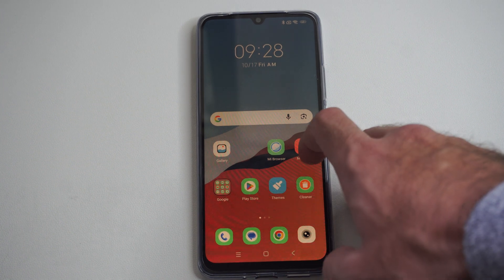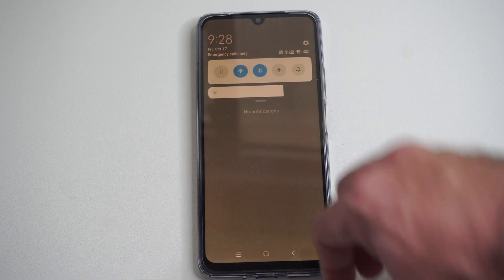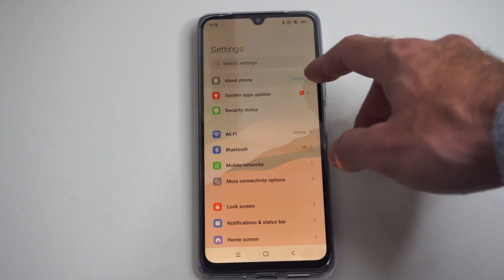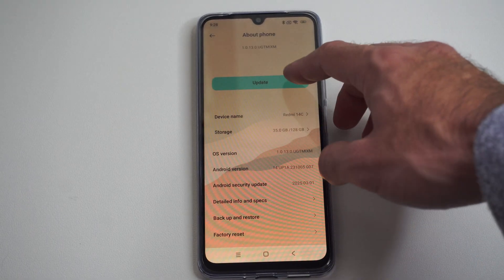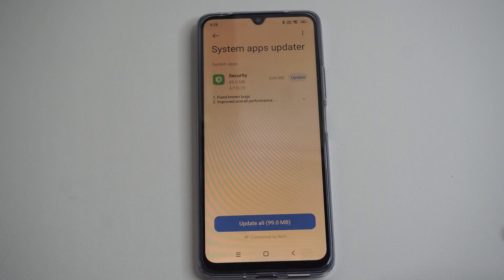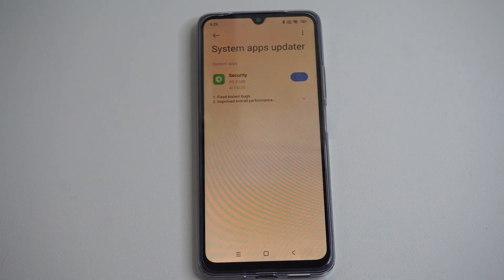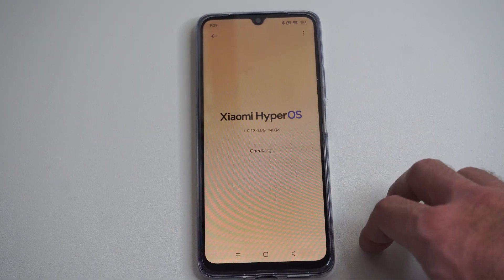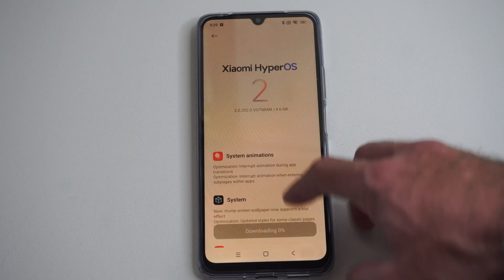How to Download Updates on your Xiaomi Phone (Best Method)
Best Method: Using the Built-in System Update Feature (OTA)
This method uses the official Over-The-Air (OTA) process, which is the safest way to update your phone's operating system (MIUI or HyperOS).

Preparations
Before starting, ensure you take these steps:

Battery: Charge your phone to at least 75% to prevent the update from failing due to power loss.

Network: Connect to a stable Wi-Fi network, as system updates are often large and using mobile data may incur high charges.

Backup (Optional but Recommended): While an OTA update shouldn't delete your data, it's always wise to back up important files and photos.

Step-by-Step Guide
Open Settings: Tap the Settings app on your home screen or app drawer.

Go to About Phone: The option is usually near the top. It may be named "About phone" or "My device".

Check for Update:

You will see a banner with the MIUI or HyperOS logo/version number (e.g., "MIUI 14" or "HyperOS").

Tap on this banner to open the System Update screen.

The phone will automatically check if a new update is available.

If a new update is available, you will see a button labeled "Download update" or "Update".

Download and Install:

Tap "Download update" and wait for the file to download completely.

Once downloaded, the button will change to "Reboot and update" or "Install". Tap this button.

Your phone will reboot and begin the installation process. Do not interrupt the process or press any buttons until the device restarts completely and shows the home screen.